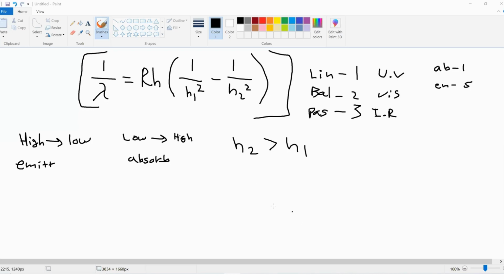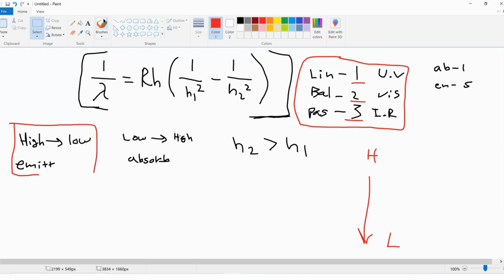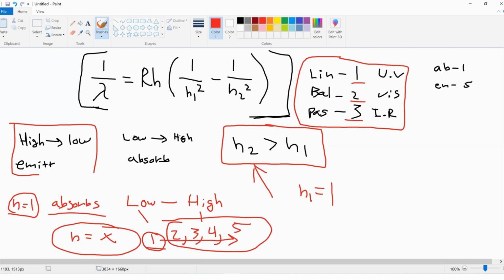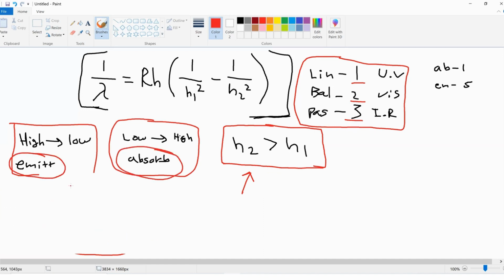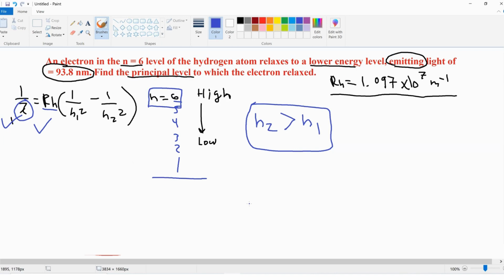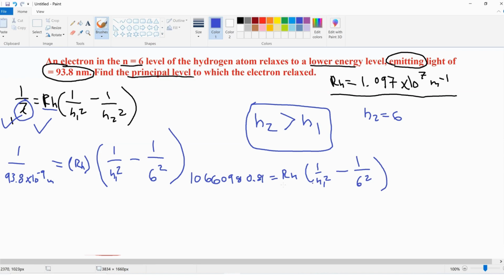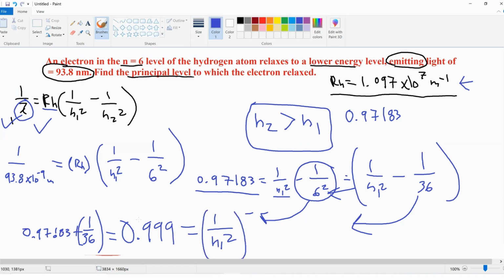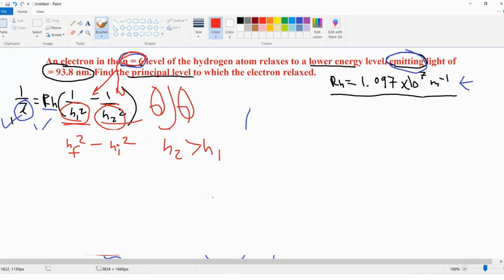Solving problems using the Rydberg equation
Hello everyone this is a better explanation to the previous video I made to help you better understand the Rydberg equation when solving problems in your class or test only for hydrogen models . I did not go into the whole lecture behind this equation as well I did not use the other form of this equation that deals with frequency or energy .
question is "Starting in the ground state n 1 in a hydrogen atom, an electron is excited to a higher energy level by absorption of 121.6 nm light."